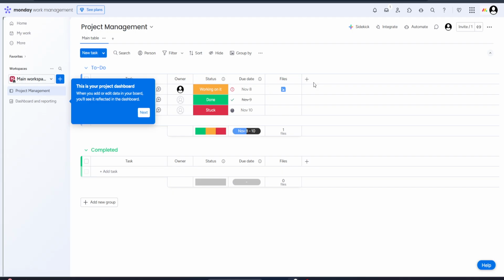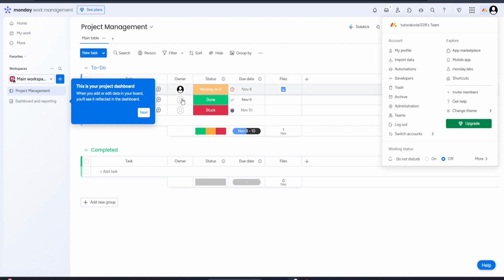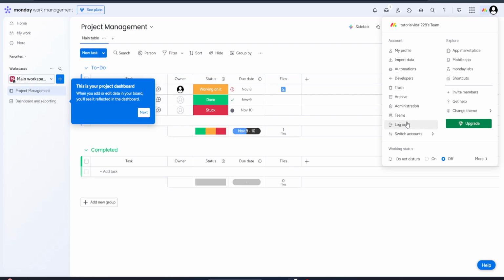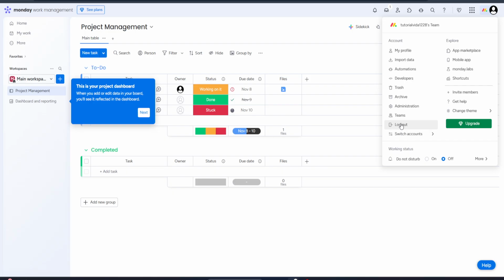How To Log Out on Monday.com | Easy Guide 2025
In this video, you’ll learn how to log out of your Monday.com account quickly and securely, ensuring your workspace stays safe and your account is protected.